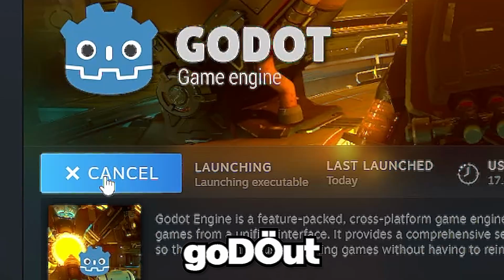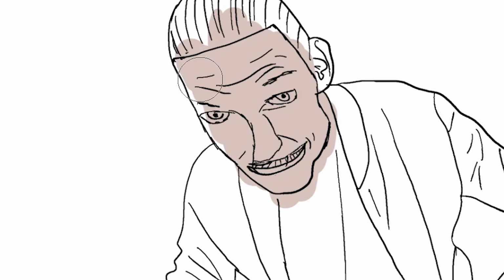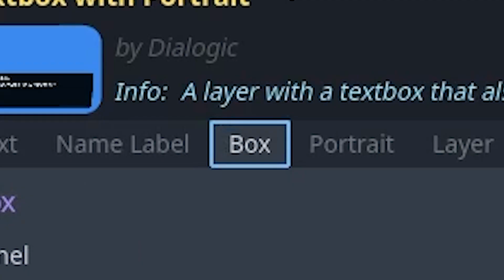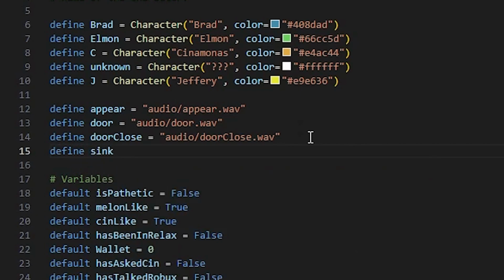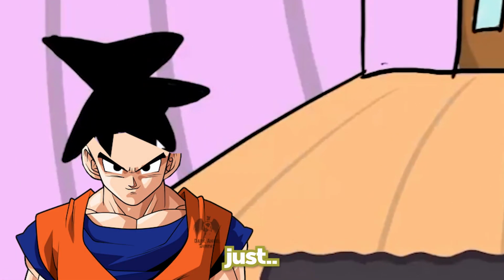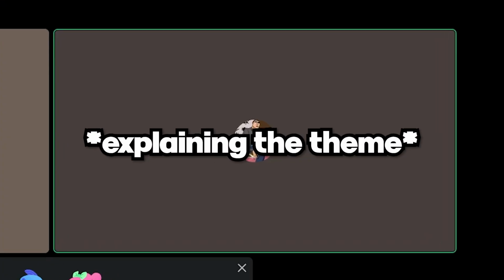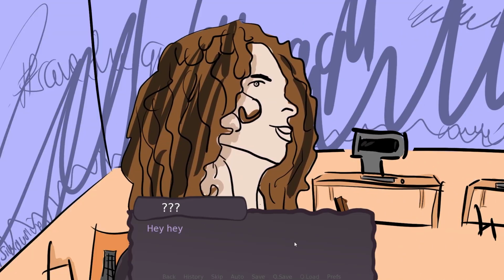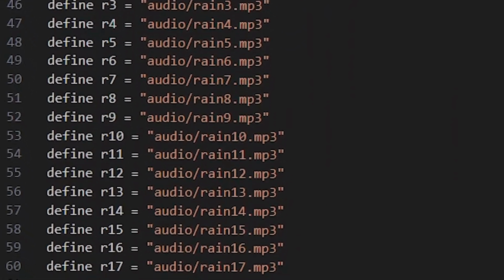How I created the WORST Visual Novel EVER (Game Jam)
I made a game for the "Worst Visual Novel Ever" Challenge which you can find

Music used in the video:
Persona 5 - Last Surprise
Ren and Stimpy Soundtrack - Happy-Go-Lively
DSi Shop Theme ~ 2019 Remaster [Extended]
The Price is Right, Extended Theme
Windmill Isle (Day) - Sonic Unleashed [OST]
sad hamster meme orchestra

0:00 Intro
0:24 Game Jam Idea: The Worst Dating Sim Ever
0:50 Starting the game with Godot 4
2:41 Switching over to the Ren'Py Visual Novel Engine
3:34 Adding sound effects
3:53 Playtesting the game
7:48 Composing music
9:12 Discord advertisement
9:30 Adding voice acting
11:04 Finishing up the game
11:24 Outro